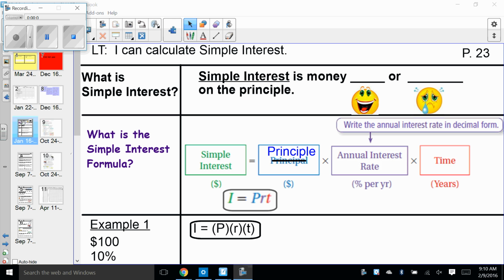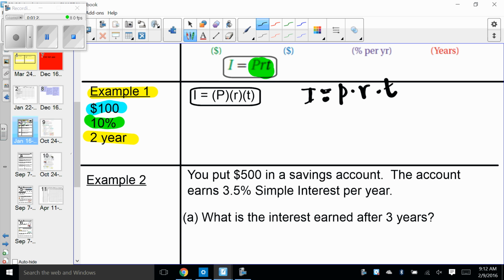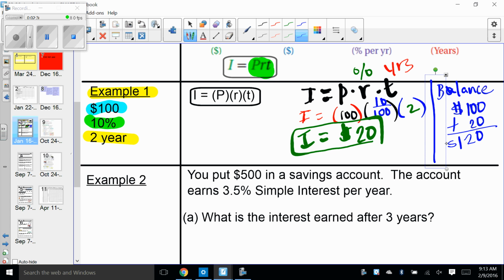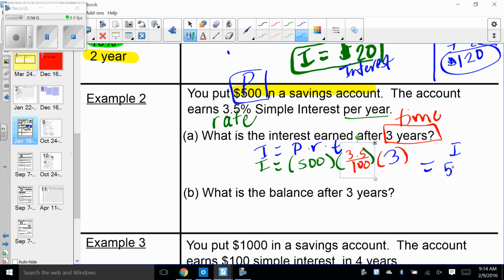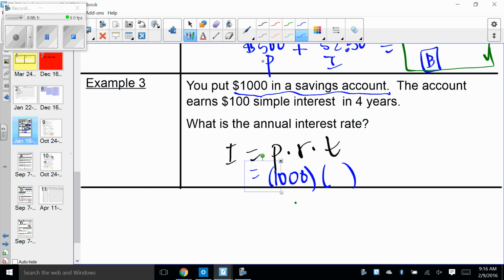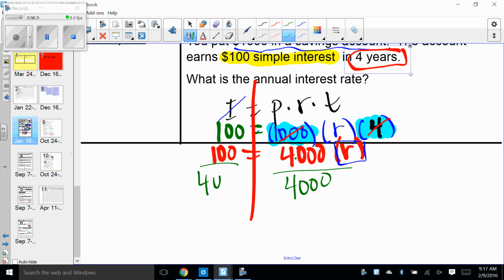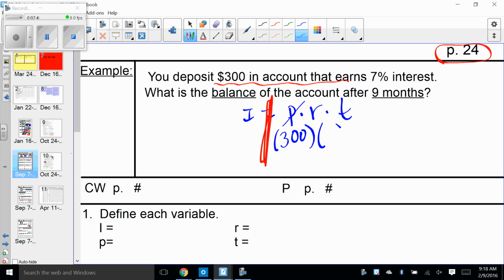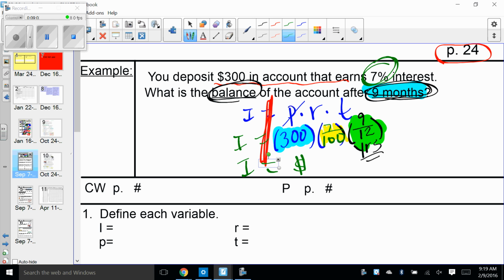Unit 7 simple interest videos